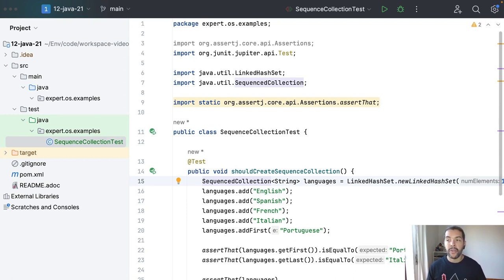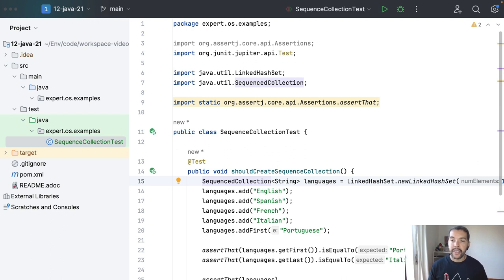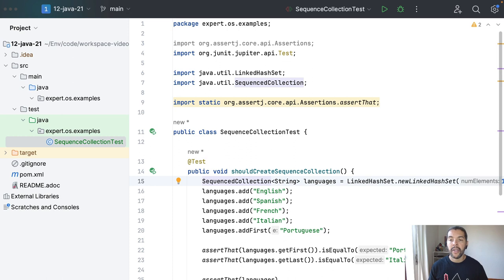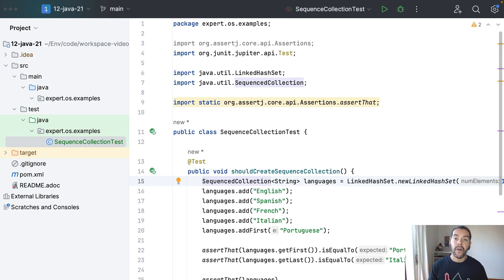Java 21 Record and Pattern Matching: Master Data-Oriented Programming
Embark on a data-oriented programming journey with Java 21! In this video, we unveil the game-changing JEPs 440 and 441, bringing you the latest data manipulation and processing capabilities. With JEP 440, explore the world of record patterns that allow you to effortlessly deconstruct record values, offering a declarative and composable approach to data navigation. Dive even deeper with JEP 441, which introduces pattern matching for switch expressions and statements, revolutionizing how you handle intricate data queries concisely and safely. Stay at the forefront of data-oriented programming with Java 21 and unlock the full potential of your Java applications! Don't miss this essential update for Java developers.

00:00 Introduction
01:06 Overview JEPs
01:56 Creating a scenario
04:12 JEP 440
08:35 JEP 441